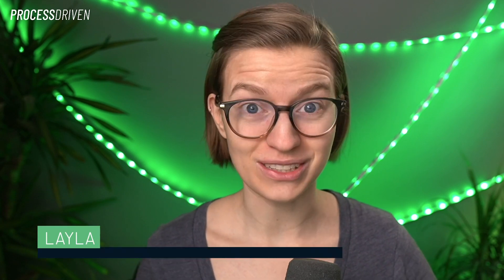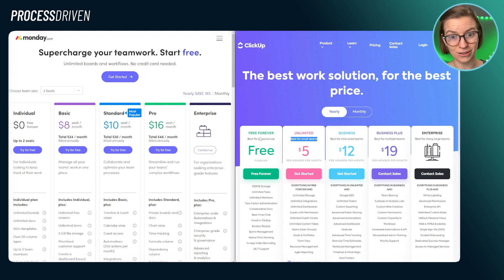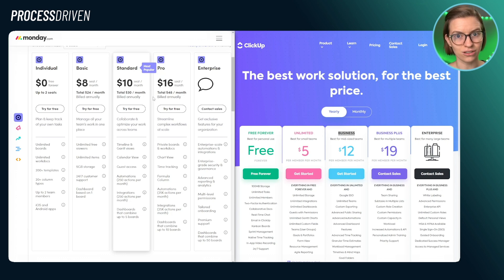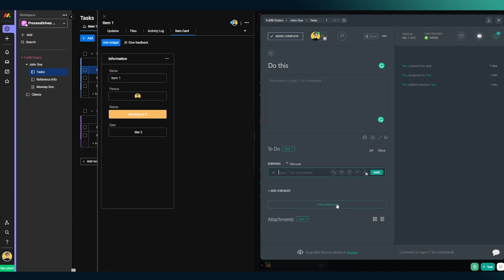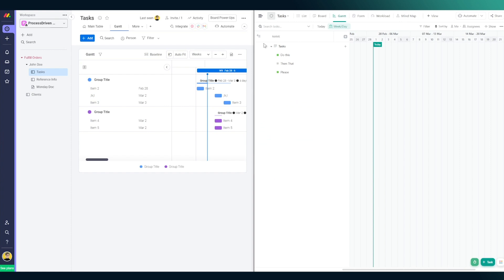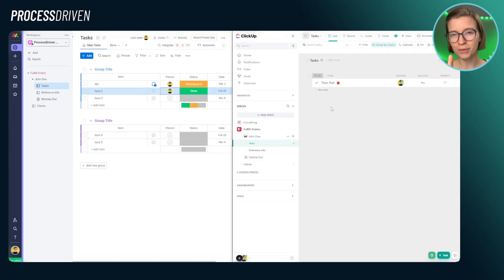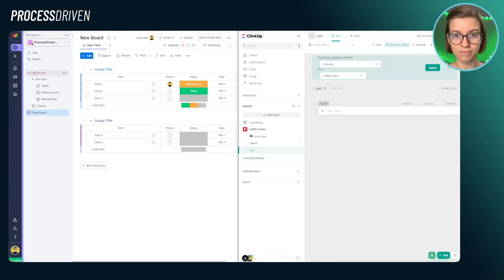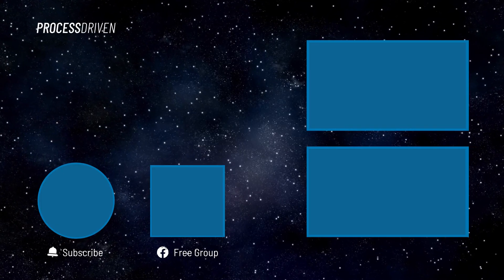ClickUp vs. Monday.com | Detailed Review of Features, Complaints, & Support (Round 1)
👉 Watch my FREE training here to understand ProcessDriven framework for systemizing business | 🤔 Wondering which task management tool is the best? We're breaking down 3 key features most people look at when deciding and comparing them side by side in this ClickUp vs. Monday.com walkthrough!

🤷 Still not sure which tool is right for you? Check out our video on The Best Task Management Software for your Personality Type

Here's what we'll cover:
00:00 Introduction
01:27 Trying to decide between ClickUp and Monday.com? This video is for you!
01:51 Comparison #1: Pricing
05:58 Comparison #2: Design
14:41 Comparison #3: Ease of use
18:23 And the winner is...